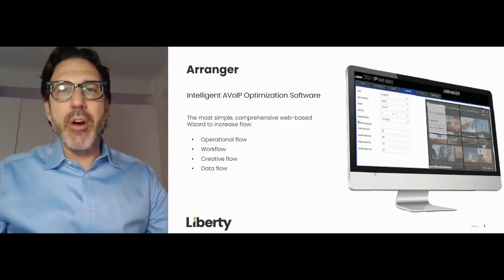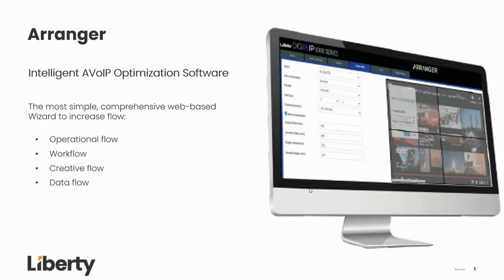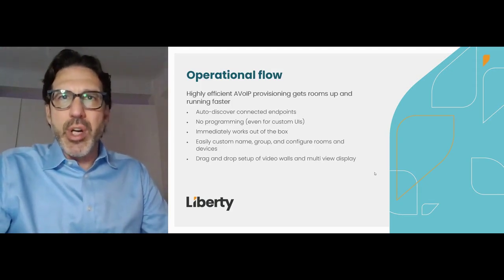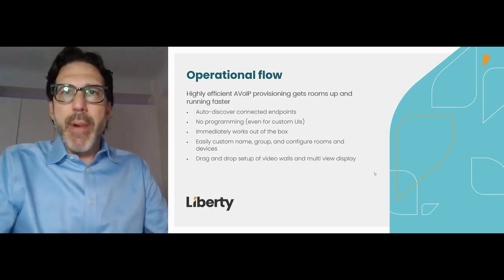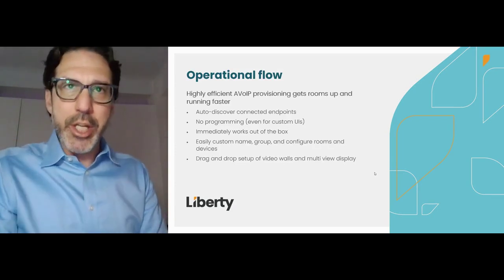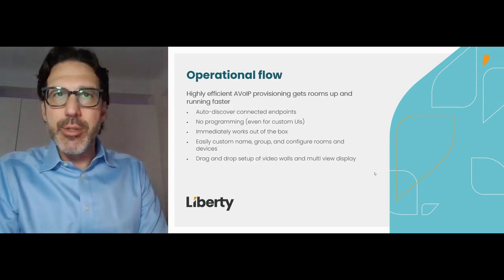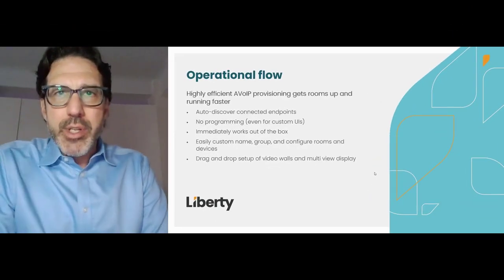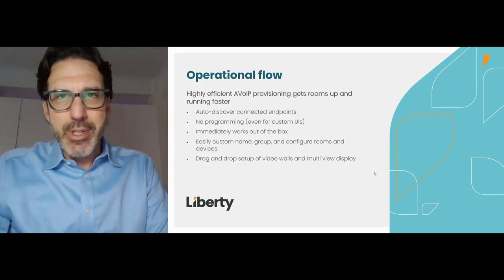Arranger - Increase Operational Flow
No one wants unfinished, unusable meeting rooms. Arranger Software provides efficient technology provisioning to get rooms up and running faster. Learn how Arranger can increase your operational flows so you can be more efficient and effective.